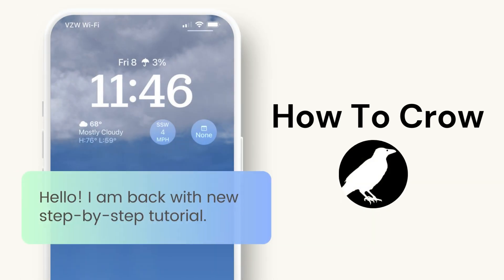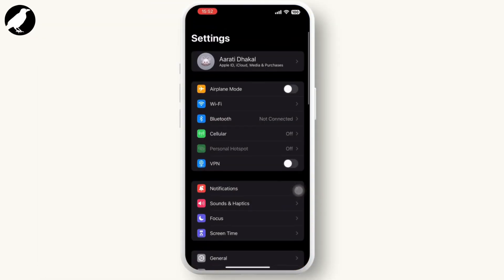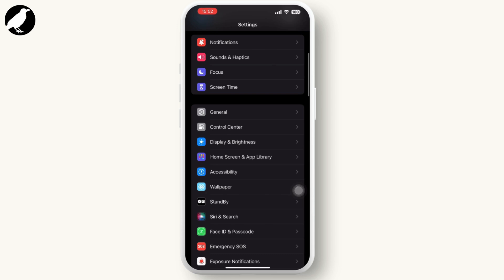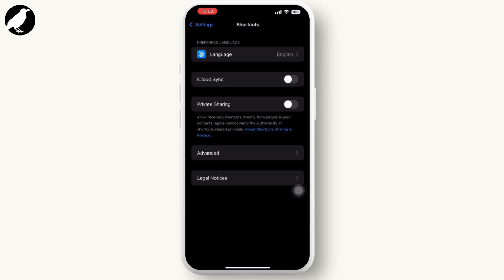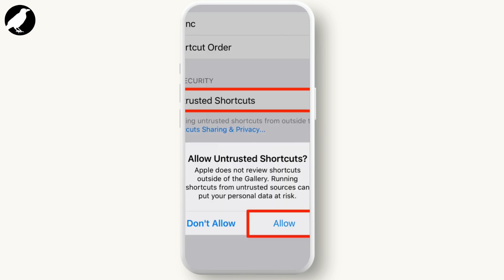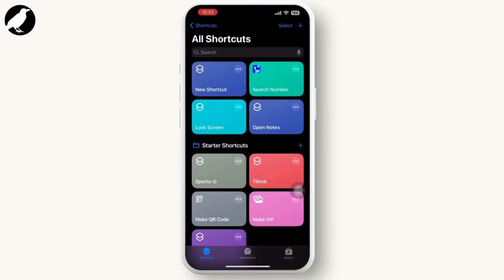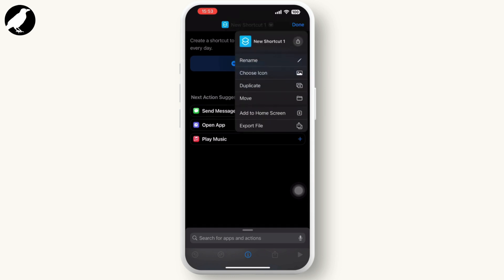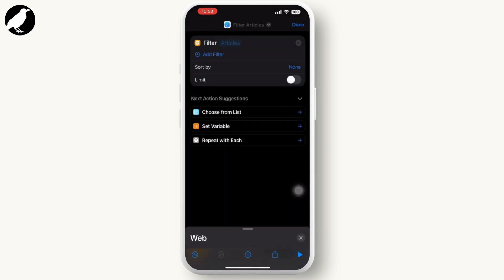Installing apps from unknown sources on iPhone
Easy Tutorial on Installing apps from unknown sources on iPhone. Easily download apps from unknown sources on an iPhone with the help of this tutorial.

Craving more App options on your iPhone? This video unlocks the secrets of installing apps from UNKNOWN SOURCES! Learn the step-by-step process (it's easier than you think) to access a whole new world of apps for customization, productivity, and even emulators.